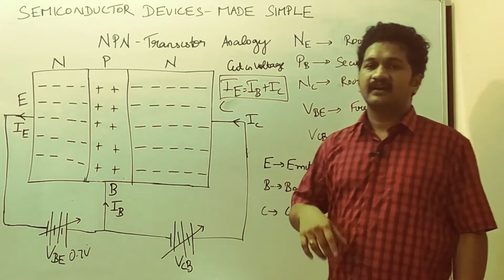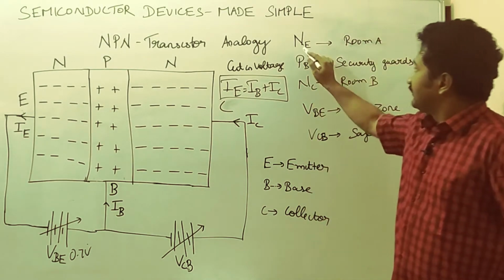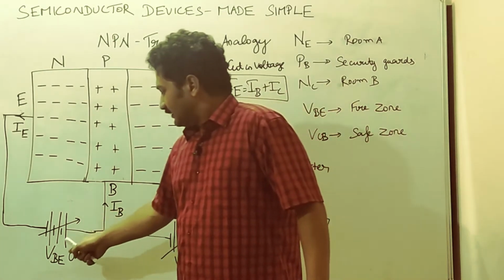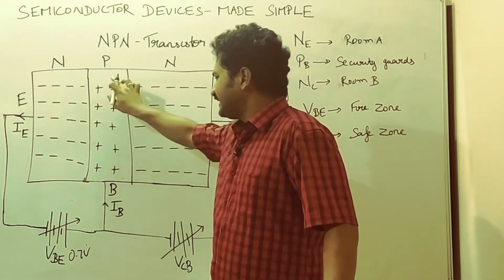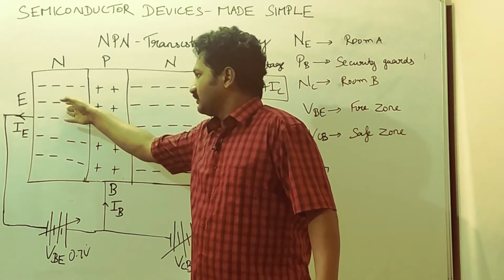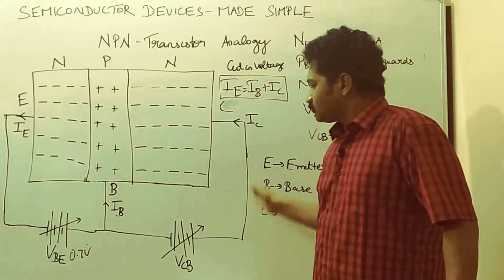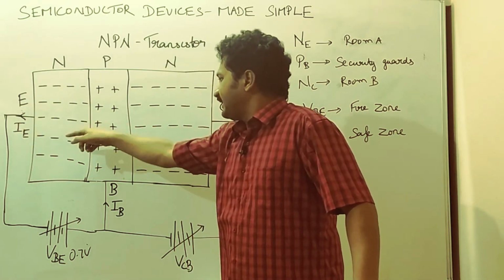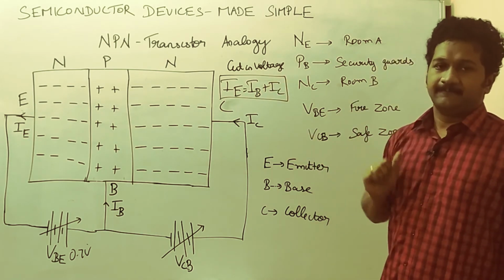How does an NPN Transistor work?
In this video, I have discussed about the working of NPN transistor with an analogy